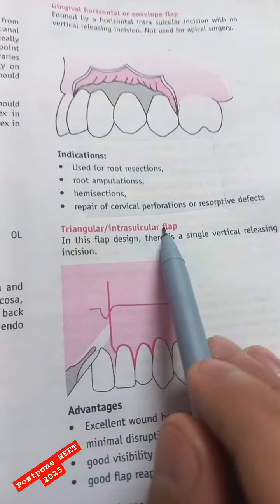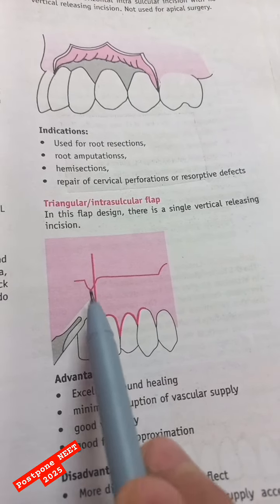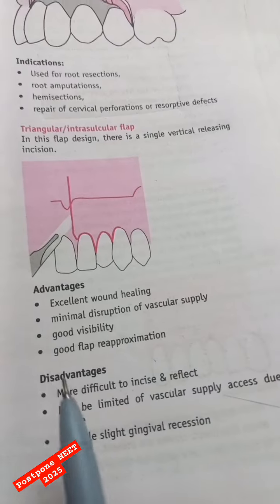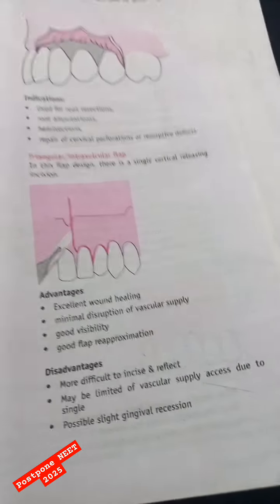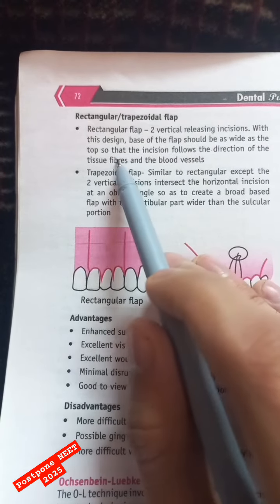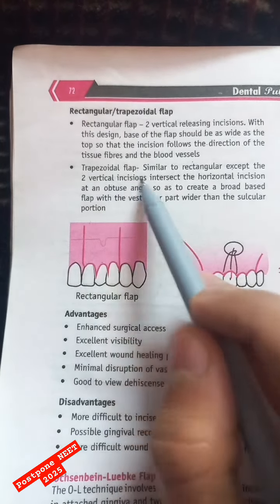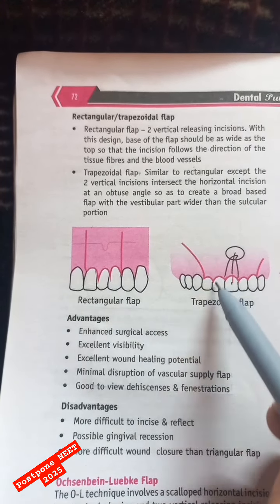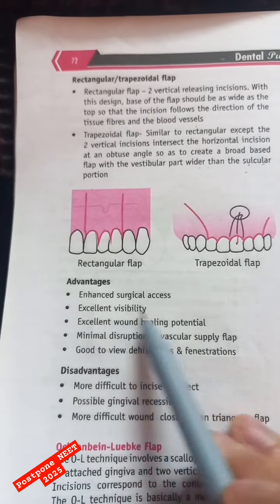NEET MDS 2025 Most important questions